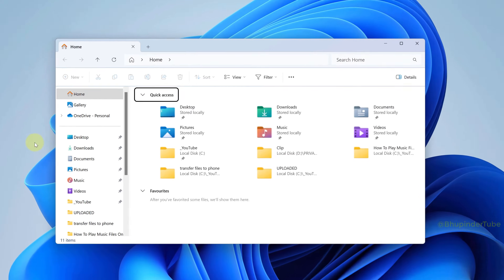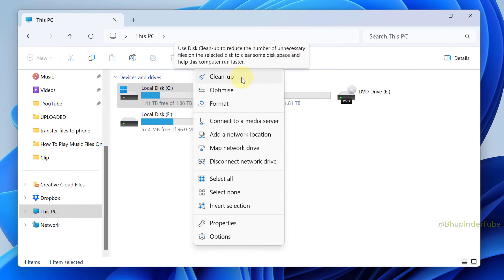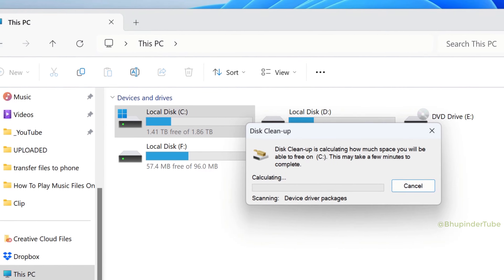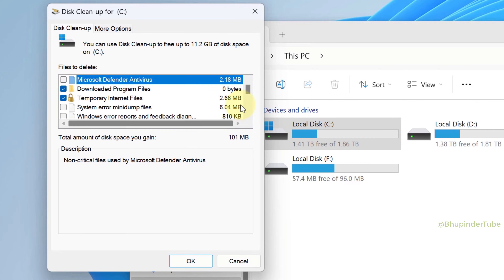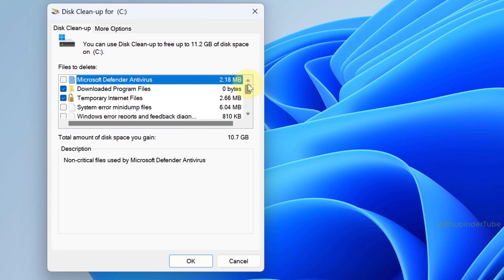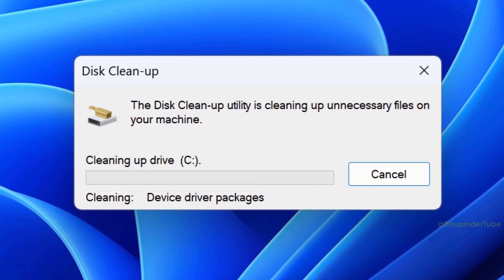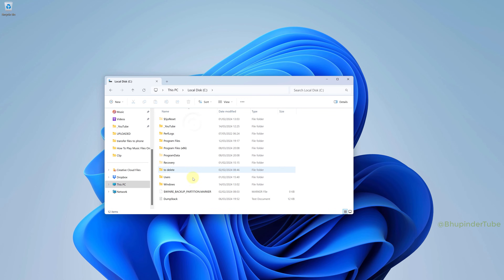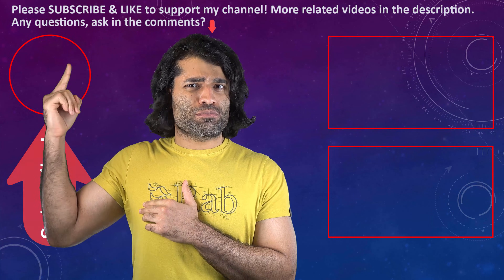HOW TO CLEAN UP C DRIVE WINDOWS 11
Slow Windows Startup? Then, you should Clean-up C:Drive! It's really easy. It'll delete all the temporary files & other junks files that could clog up your Windows. You could also delete "Previous Windows installation(s). Which could take a lot of your C drive's space. Watch this 1 minute video to learn how!

✍ I have put a lot of efforts in making this video! It does really help. Thanks!